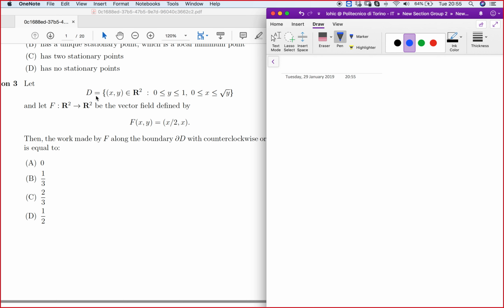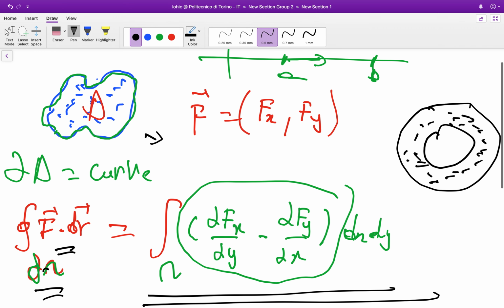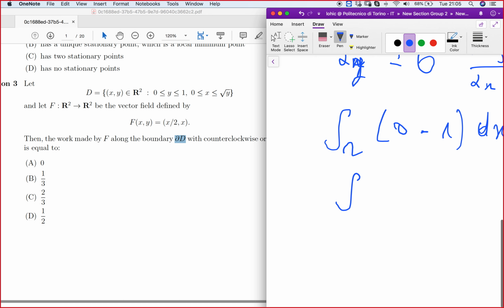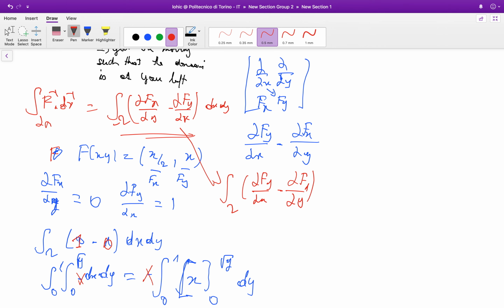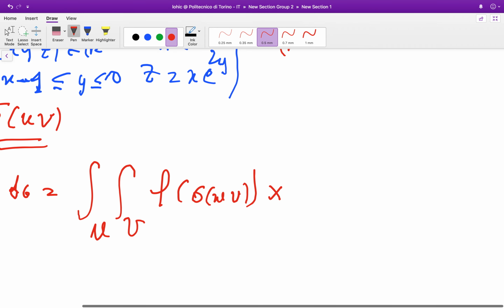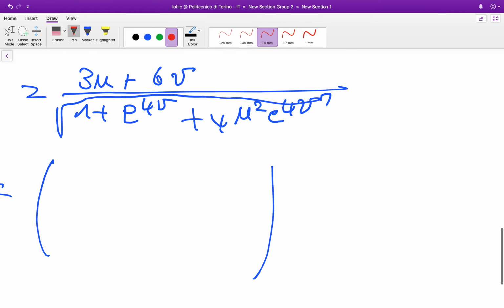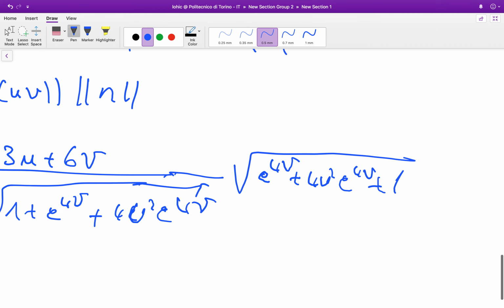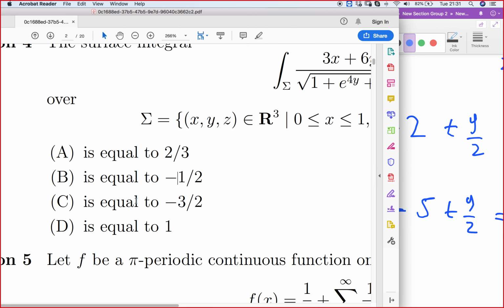analysis 2 exam part 2